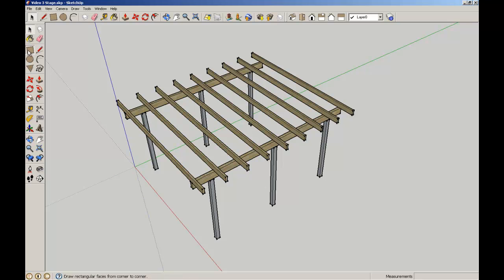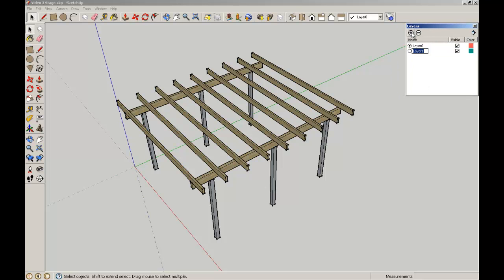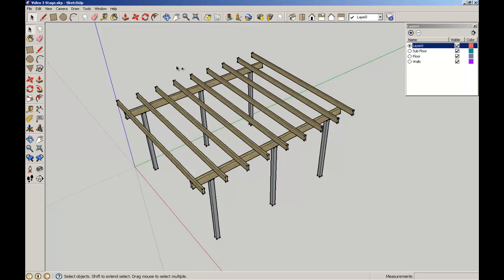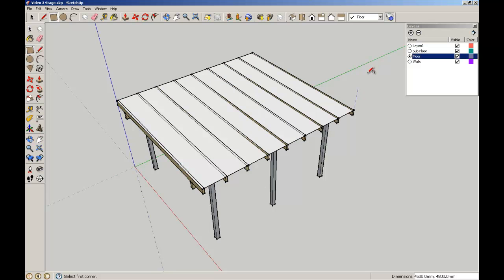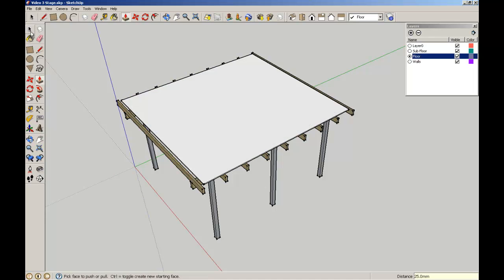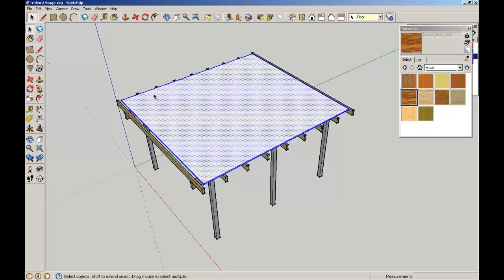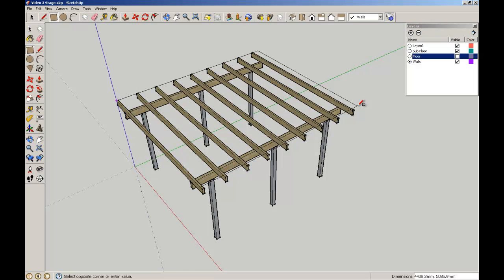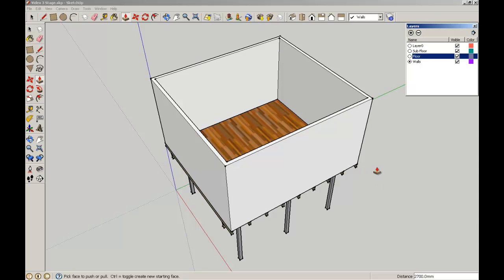SketchUp Video 4.mp4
Sketch Up for architecture students